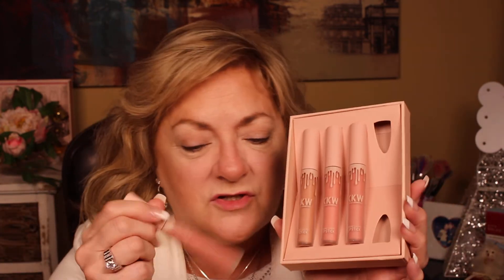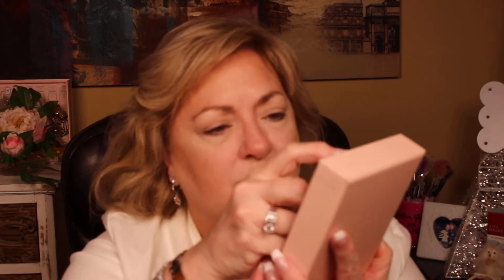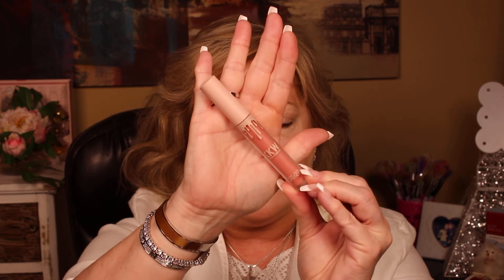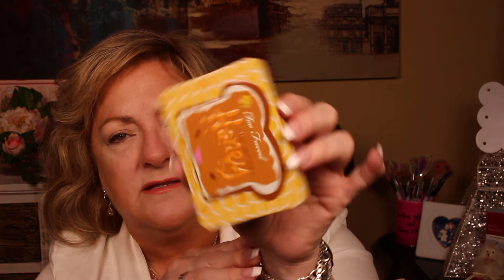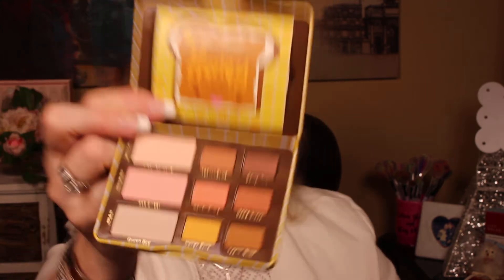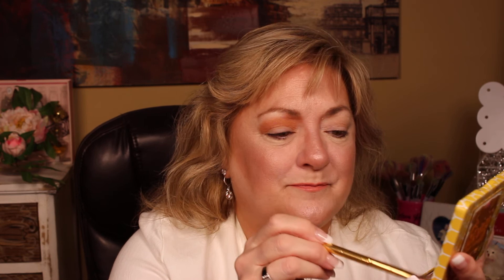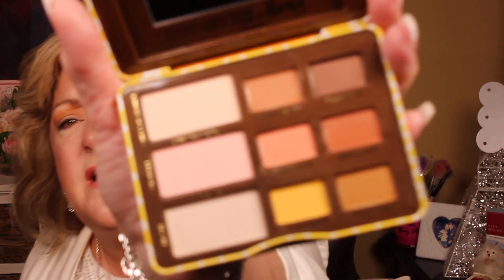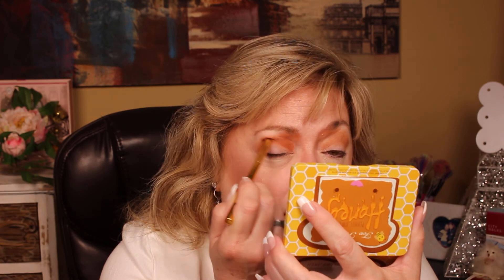KKW Beauty Kits and Too Faced Peanut Butter and Honey palette Pt 2